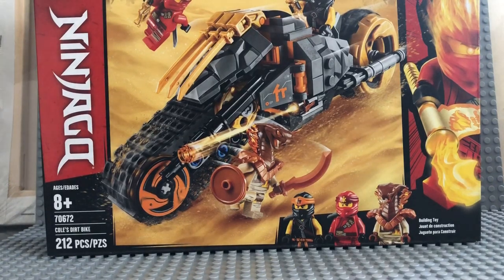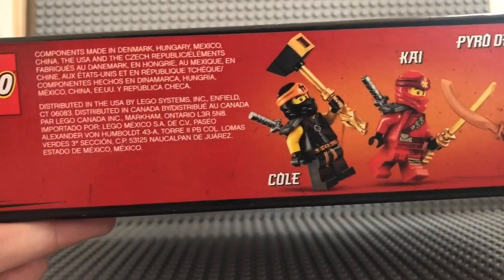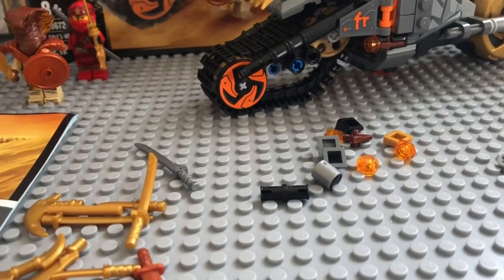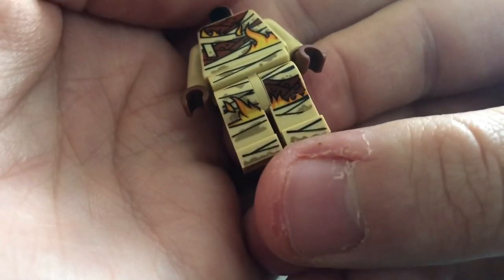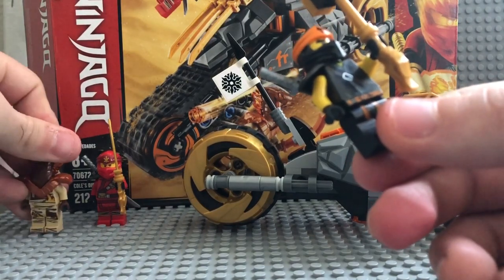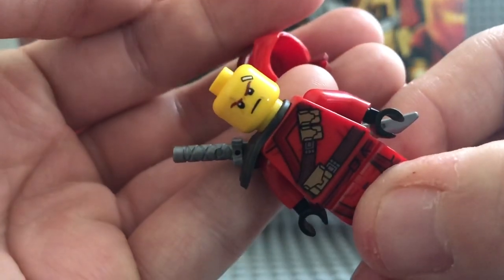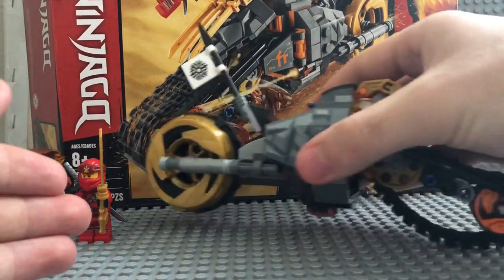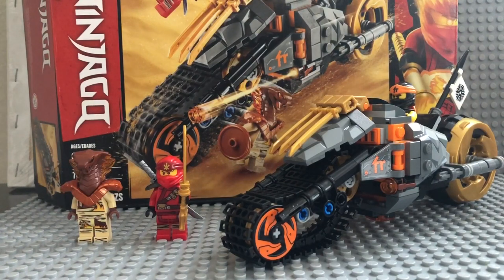Lego ninjago coles dirt bike review!!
Hey guys it’s sway here I got another review for y’all!! I love all your support!! Without you guys there wouldn’t be this channel! Thank you so much!!